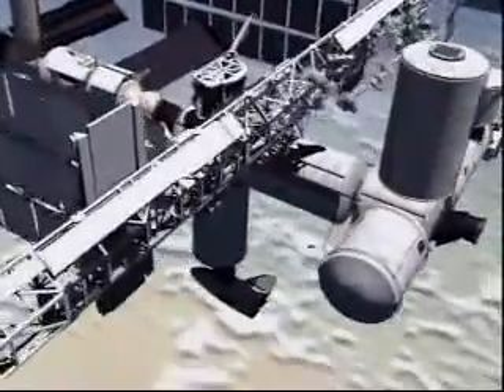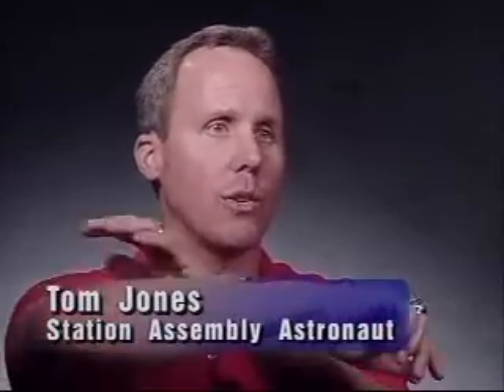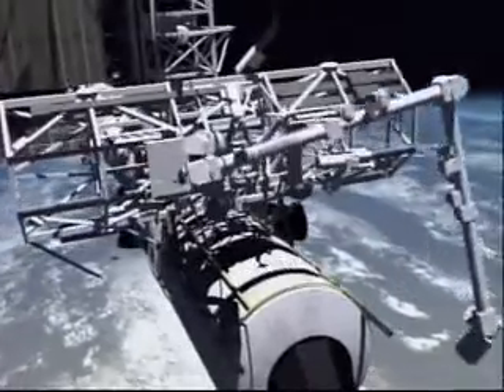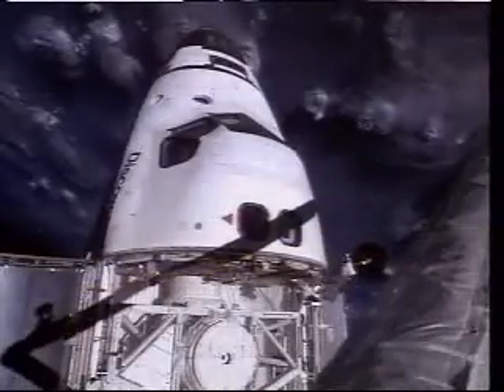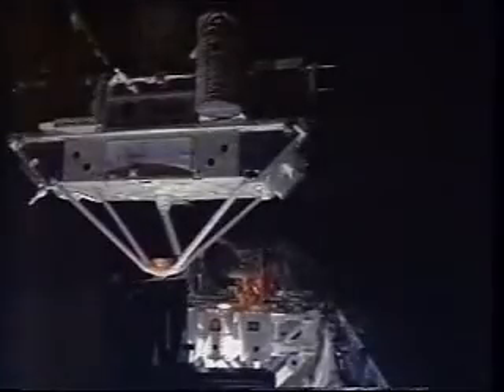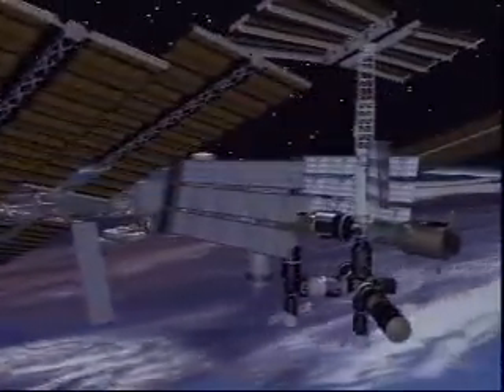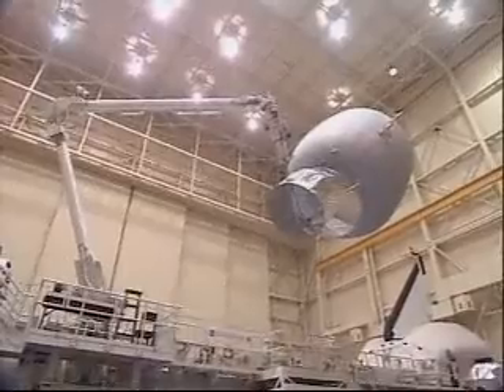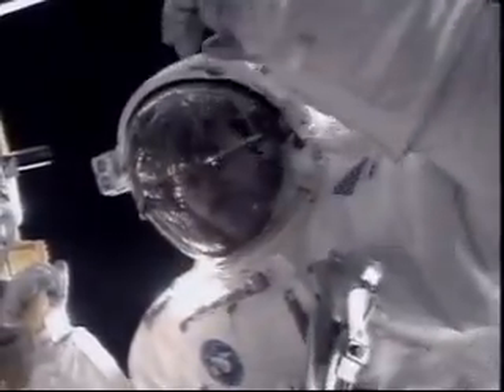NASA - building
NASA space flight and science (CD-ROM 2001)
Disc 4: Laboratory in Space: The construction and future of the International Space Station